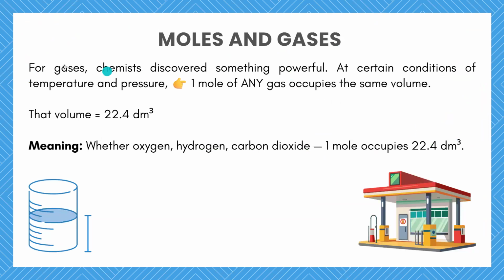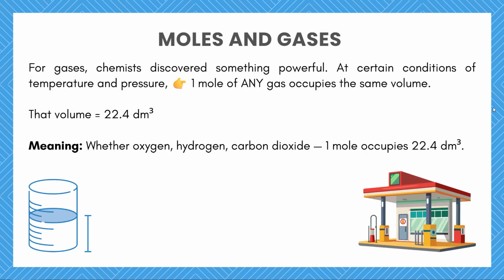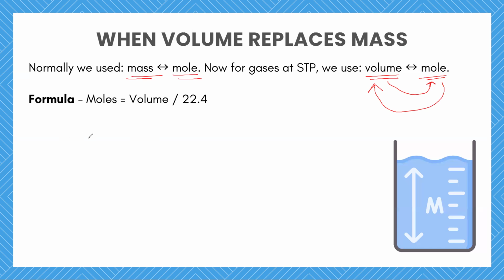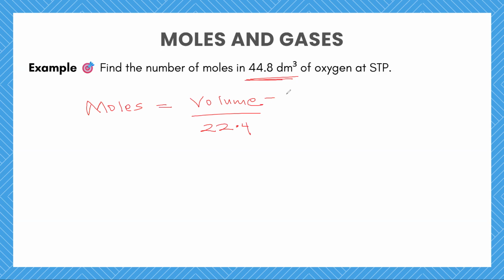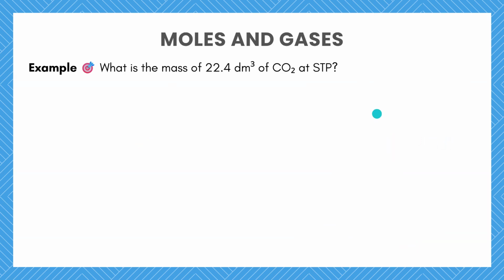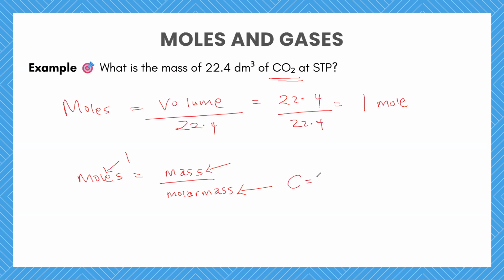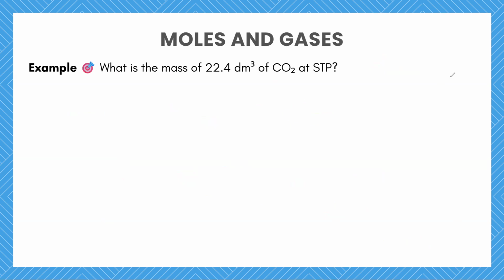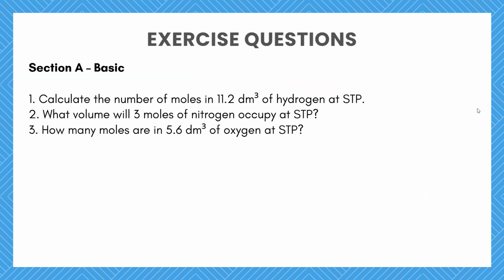Moles and Gas Volume at STP (22.4 dm³ Explained) | WAEC NECO JAMB Chemistry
Gas questions in WAEC, NECO and JAMB almost always test one powerful idea: At STP, 1 mole of ANY gas occupies 22.4 dm³.

In this lesson (Part 4 of our Mole Series), you will learn:

What STP means
Why all gases share the same molar volume at STP
How to convert volume to moles
How to combine gas volume with mass calculations
Step-by-step solutions to exam-standard questions

We solve basic, intermediate and exam-level problems so you can confidently handle:

Hydrogen
Oxygen
Carbon dioxide
Methane
Ammonia
Helium
Chlorine

This is a high-frequency WAEC, NECO and JAMB topic. If you master the 22.4 rule, gas calculations become predictable.

Watch earlier parts of the Mole Series before this for full understanding.